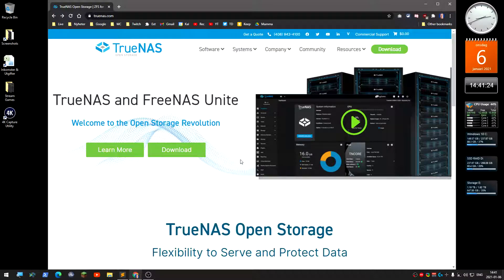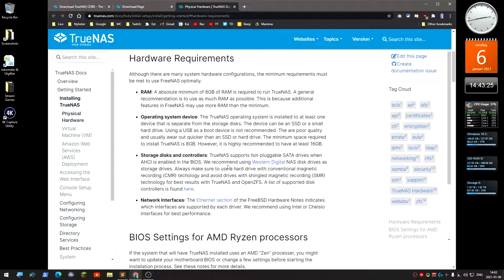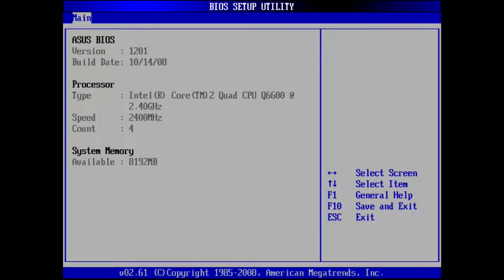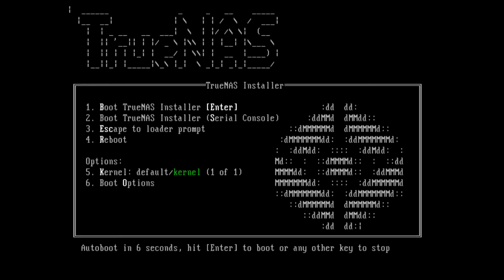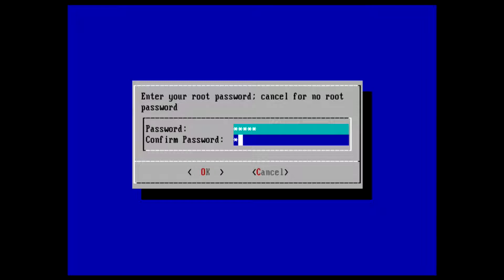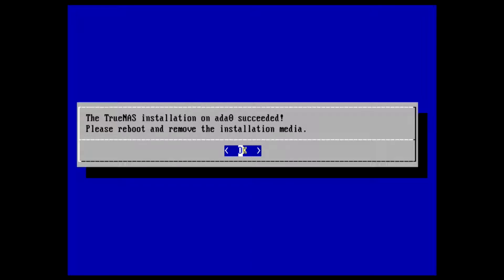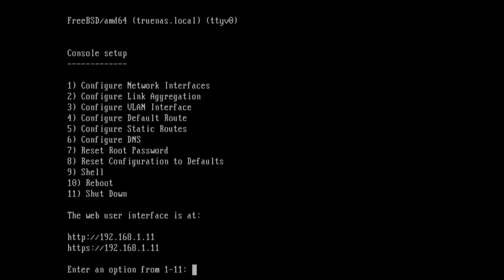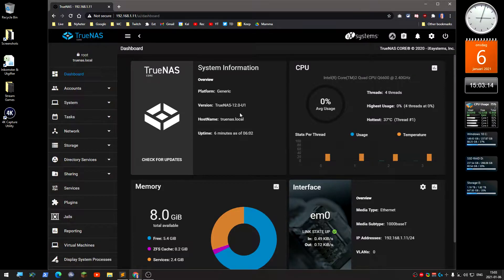#271 How to install TrueNAS Core U1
How I install TrueNAS on one of my computer
A video about creating a new storage pool and a share on it: